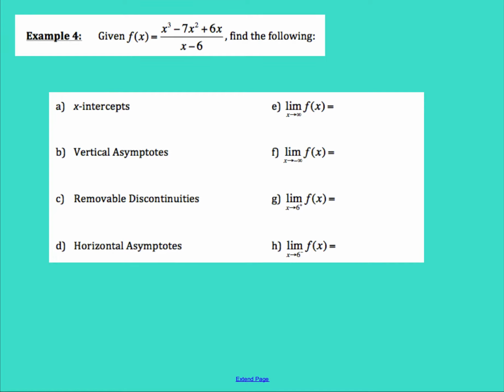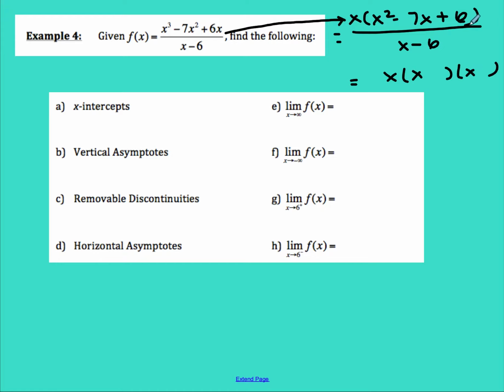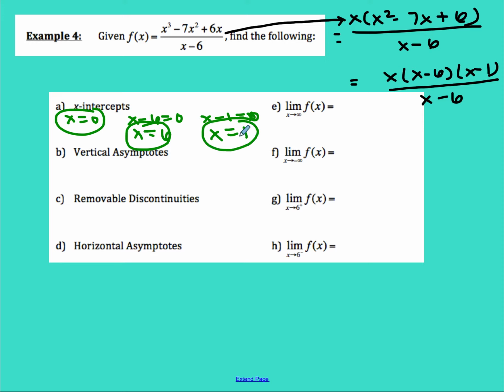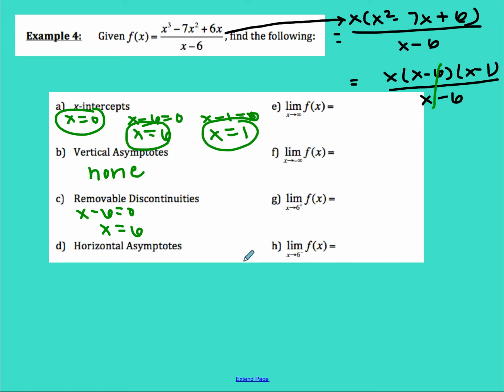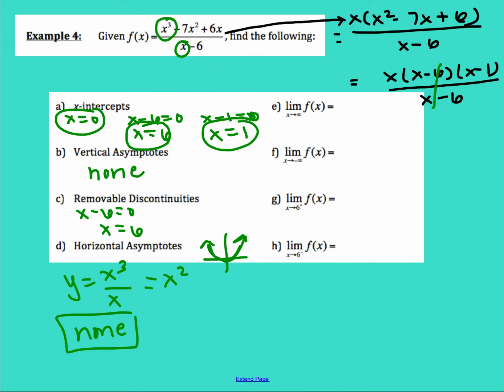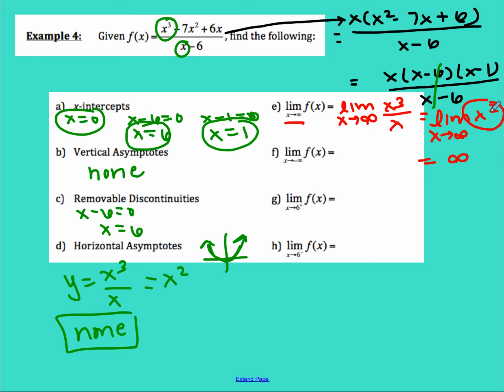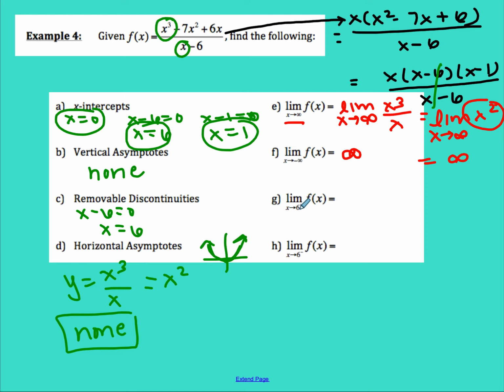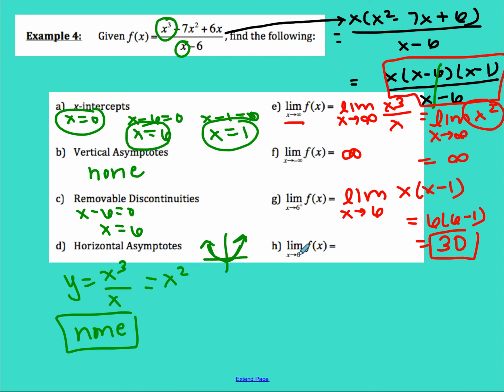Section 2.6: Example 4